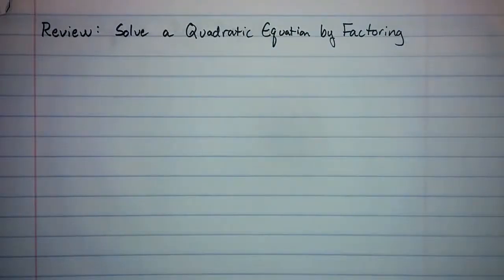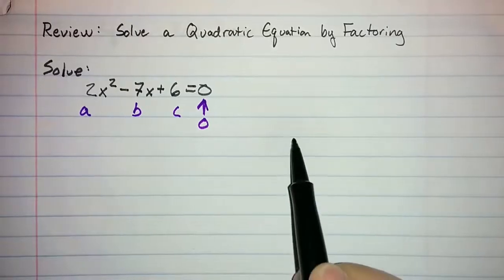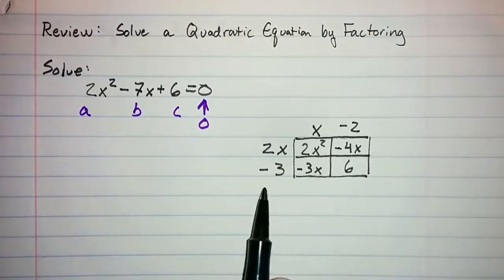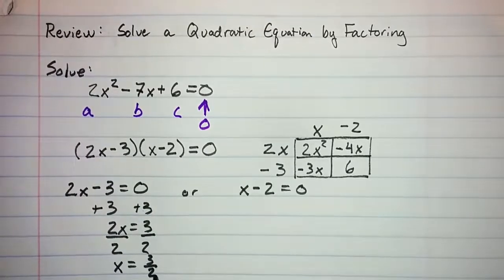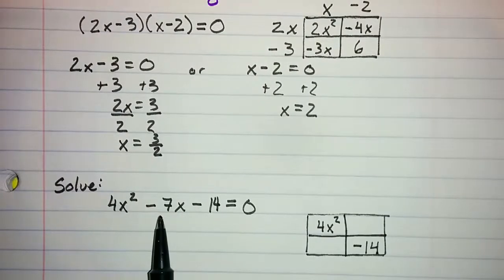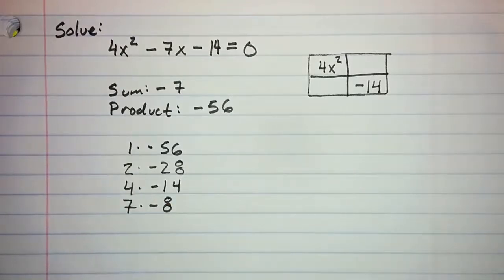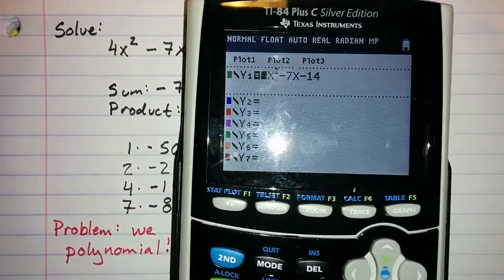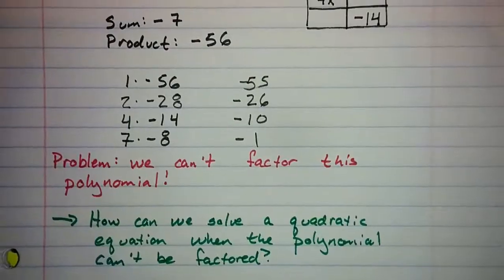4.2.1 - Review: Solve a Quadratic Equation by Factoring